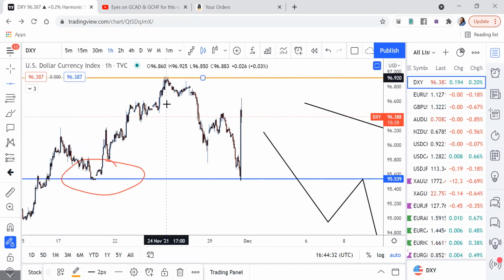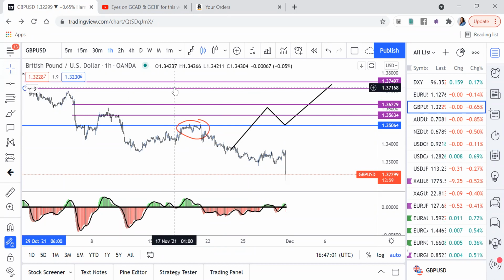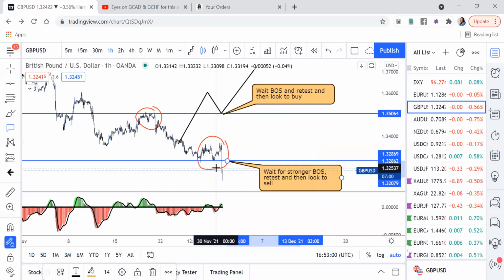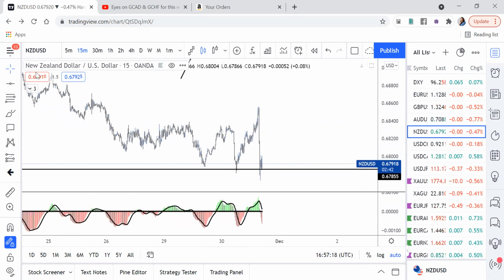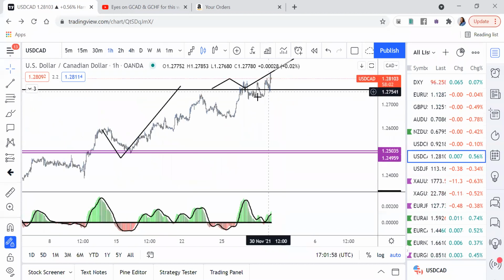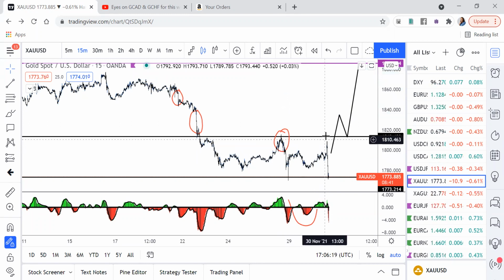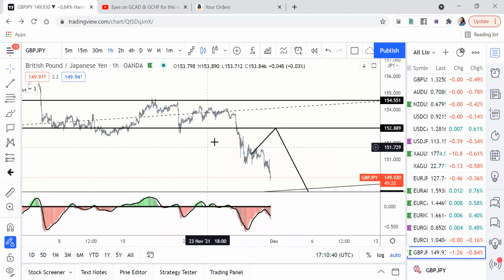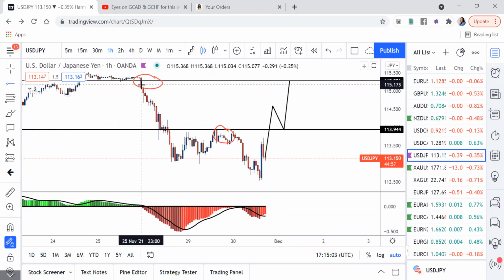I'm liking NZDUSD for a Long this week